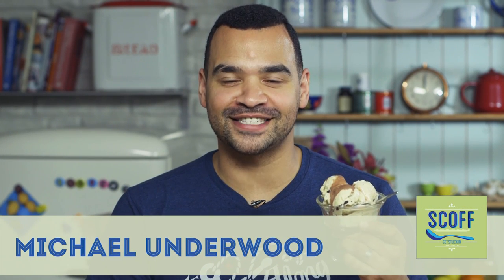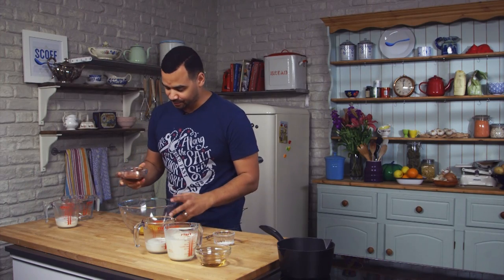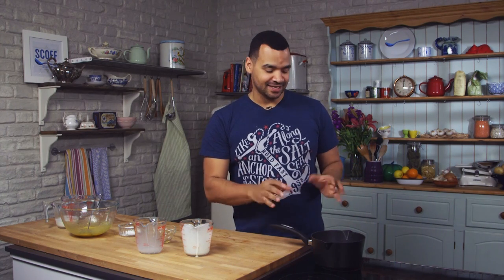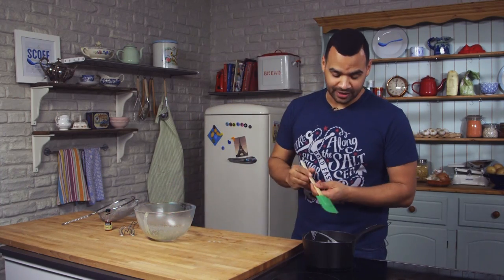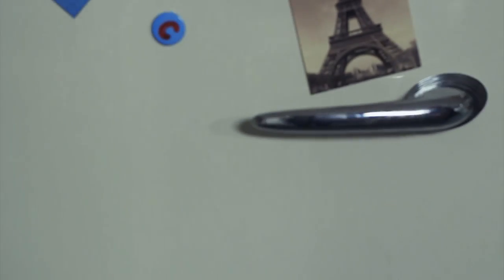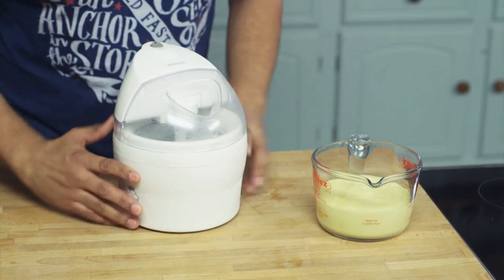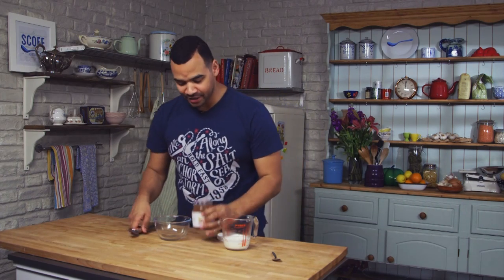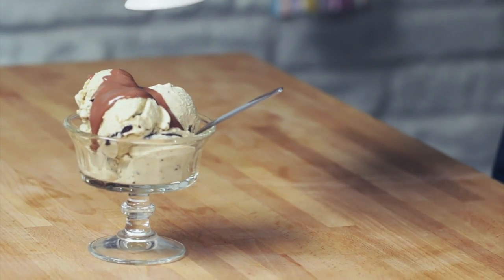Oreo Ice Cream With Nutella | Cooking For Kids 3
Can anyone think of anything better than homemade Oreo ice cream with Nutella? Well Michael Underwood shows you an amazingly delicious way to create this at home with the kids, even though it’s fun for the whole family.

INGREDIENTS:
5 Egg Yolks
50 ml Agave
50 ml Maple Syrup
400 ml Double Cream
150 ml Whole Milk
1/4 tsp Salt
1 tsp Vanilla Extract
12 Oreos Jar of Nutella
100 ml Single Cream

STEP 1: WHISK
Whisk the egg yolks with the maple syrup.

STEP 2: MIX OTHER INGREDIENTS
Now add the agave, double cream, milk and salt together in a saucepan over a medium heat. As it begins to simmer, take it off the heat and slowly pour into the egg yolk mixture, stirring constantly. Then return all the mixture back to the saucepan. It will gradually thicken and become custard.

STEP 3: SIEVE AND COOL
Once you’re happy with the consistency, pour the custard through a sieve and add the vanilla extract. Put to one side, allow to cool and place in the fridge for at least one hour.

STEP 4: PUT THROUGH ICE CREAM MACHINE
Once cooled, put mixture into ice cream machine and about half way through add the chopped oreo cookies.

STEP 5: NUTELLA SAUCE
For the Nutella sauce, simply add single cream to a decent amount of the chocolate spread until you get the consistency you want.